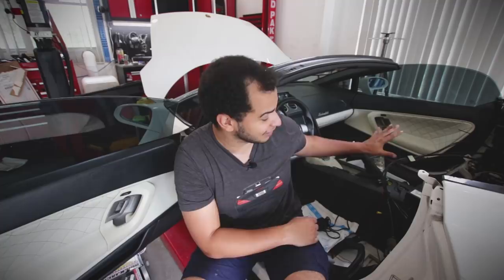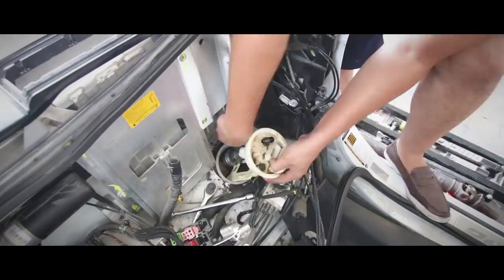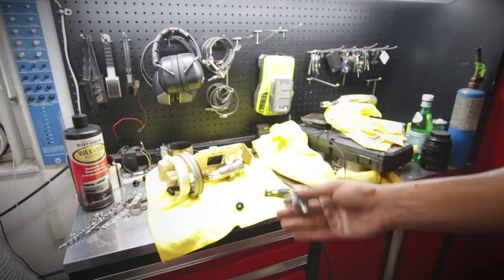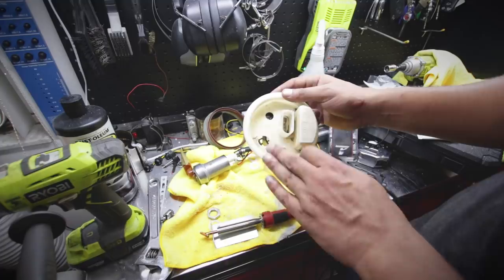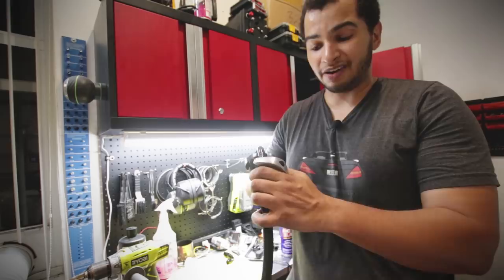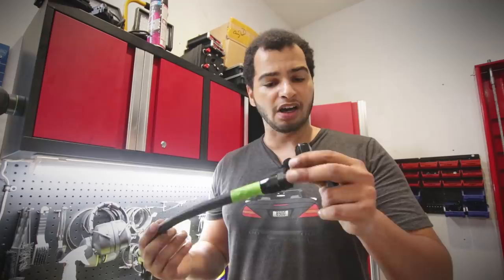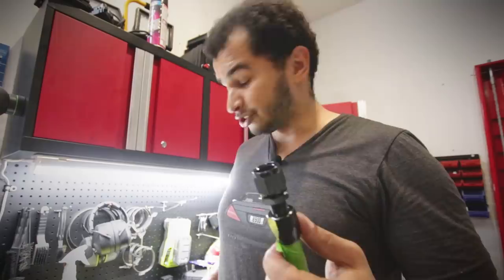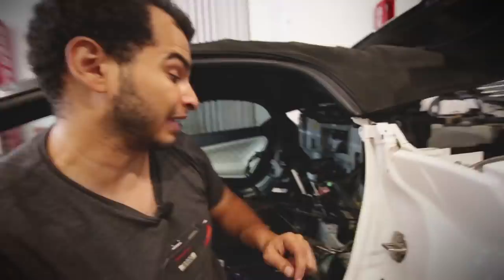I Found The REAL Reason Why My Cheap Lamborghini Was On FIRE (And Fixed It For FREE!)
So it turns out that a big fuel leak is a big problem on a Lamborghini. Here's how I fixed it.